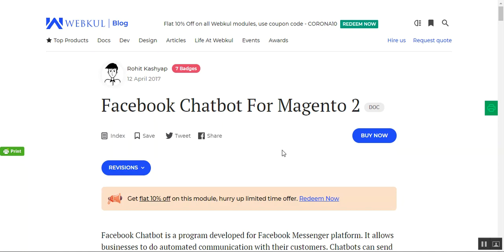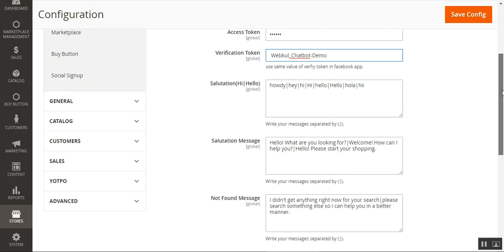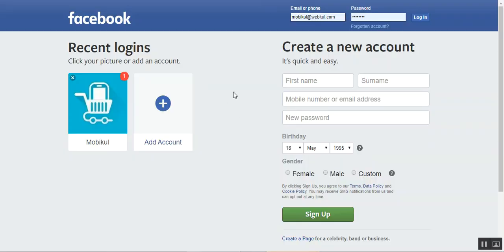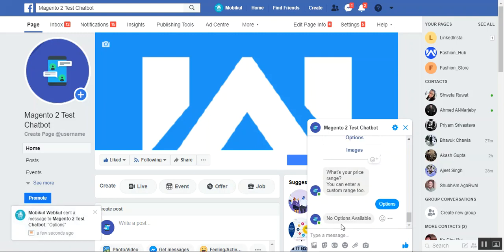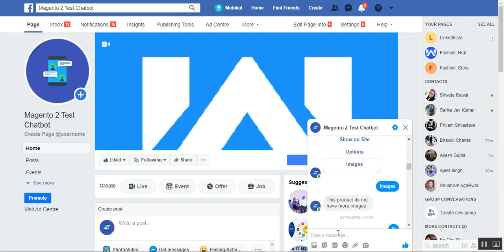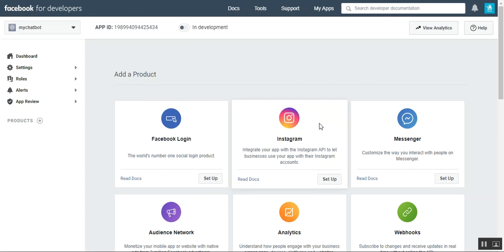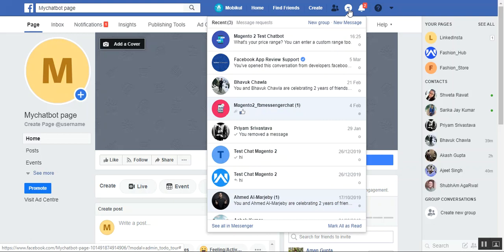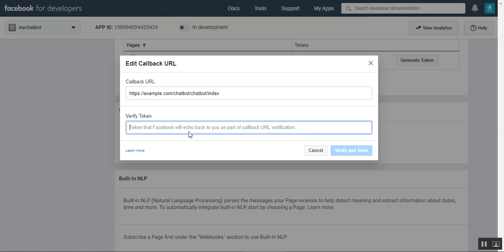Magento 2 Social Chatbot Messenger - Configuration & Workflow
Facebook Chatbot is a program developed for the Facebook Messenger platform. It allows businesses to do automated communication with their customers. A chatbot can send and receive messages from the users.

With the help of this extension, you can set up Facebook Chatbot for your customers. The customers will get instant replies to their questions. Add message template for salutation, not found, greeting, product search.

2. Raise a Ticket via our HelpDesk system